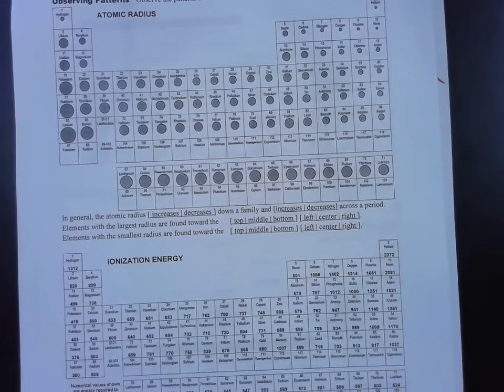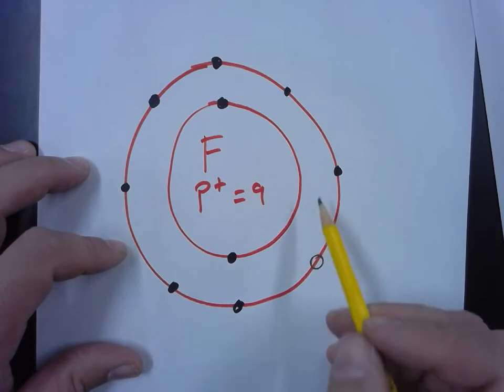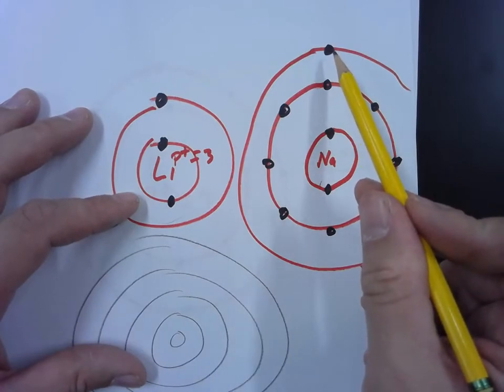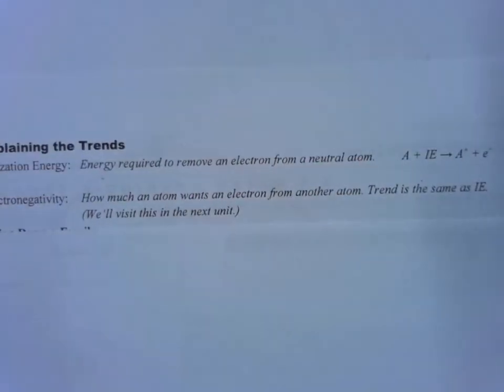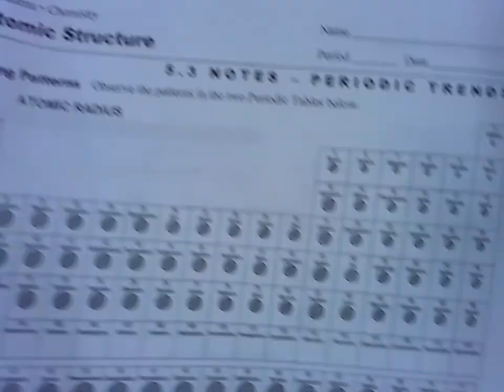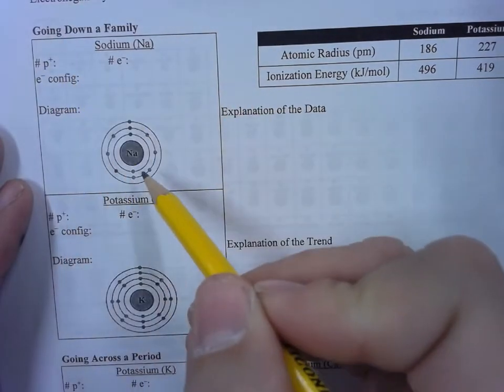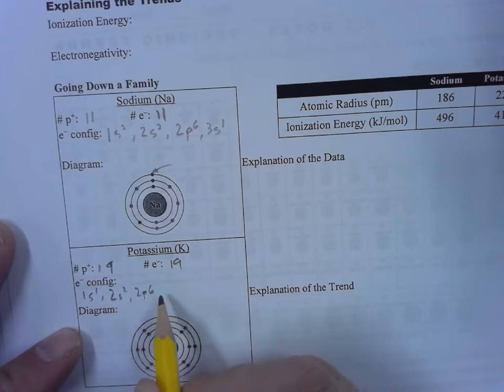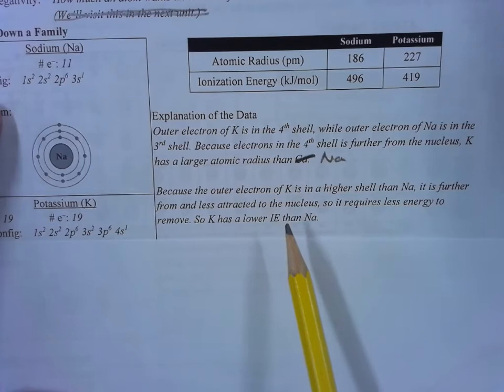notes 5 3 part 2